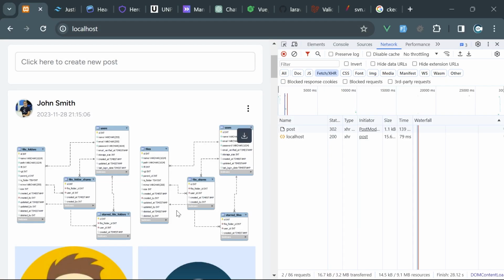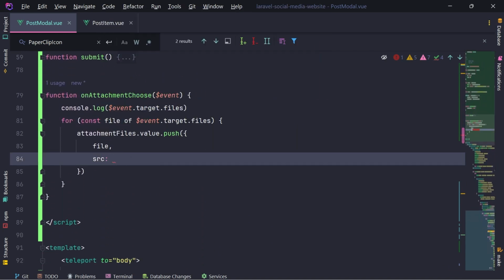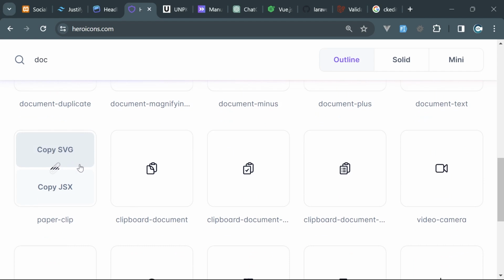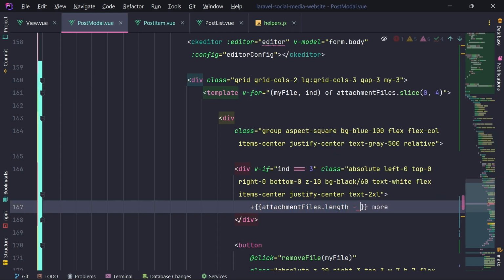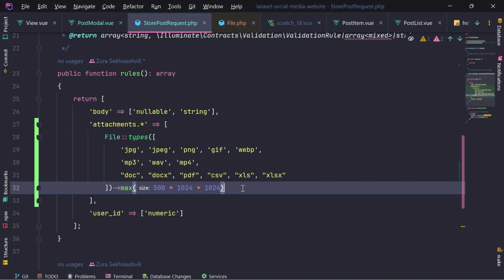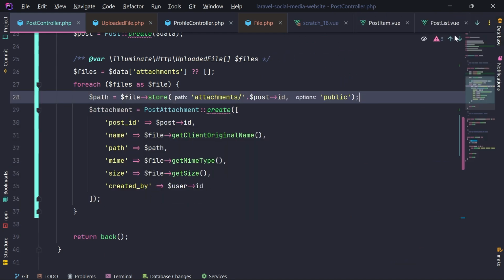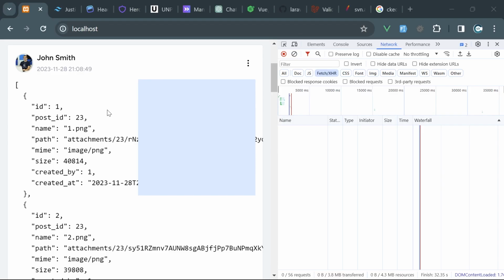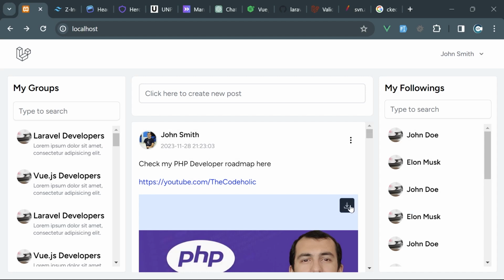Uploading Attachments on frontend only - Part 10 | Laravel Social Media Website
In this video we are going to implement uploading attachments on posts and implement previews for photos.